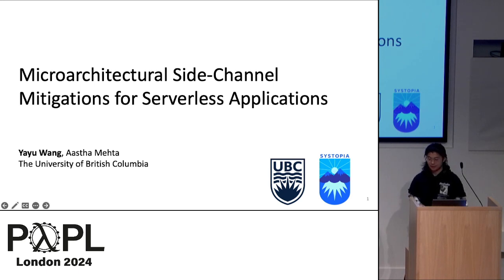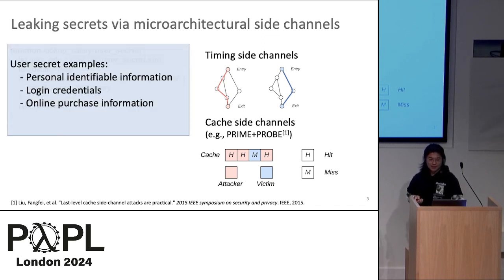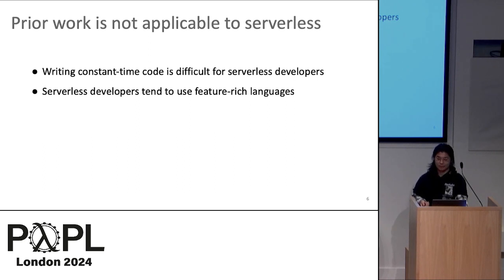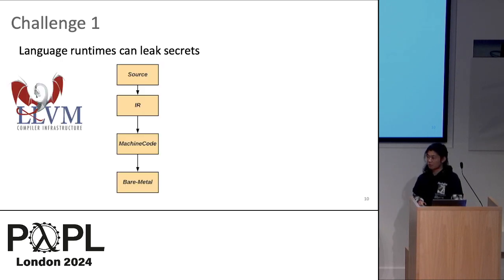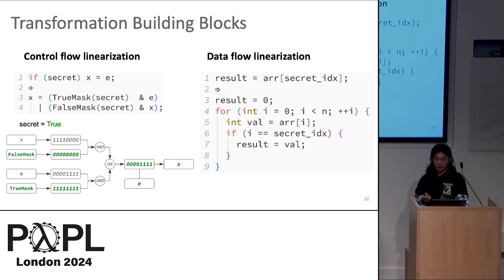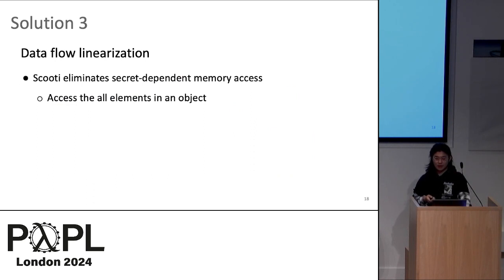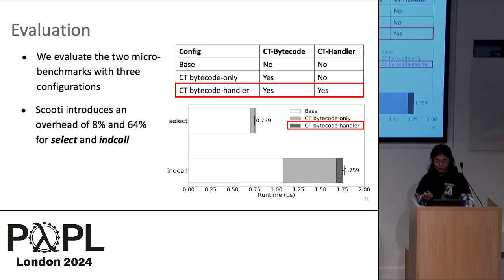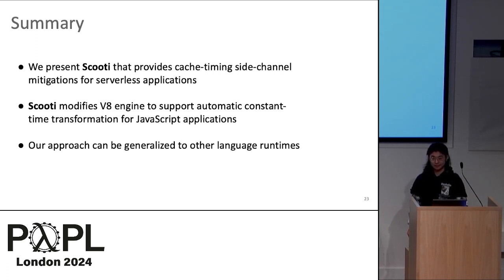[PriSC'24] Microarchitectural Side-Channel Mitigations for Serverless Applications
Yayu Wang, Aastha Mehta

Serverless applications process sensitive information in a multi-tenancy environment, and remain susceptible to cache and timing side-channel attacks. While mitigations exist for native applications, such as crypto, they have not been adapted for serverless applications, which often use dynamically typed languages. We propose an approach to mitigate side channels within language runtimes, which relies on applying constant-time transformations and oblivious RAM techniques at different stages within the runtime pipeline. We are developing a tool, Scooti, which demonstrates the feasibility of this approach within the JavaScript engine, V8. We will formally prove the guarantees and empirically evaluate the performance and security properties of the Scooti.